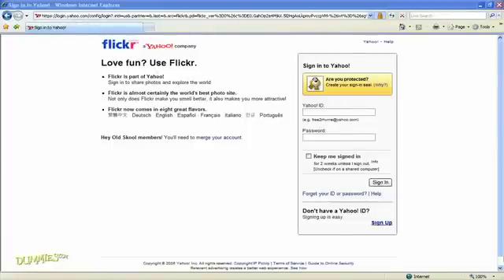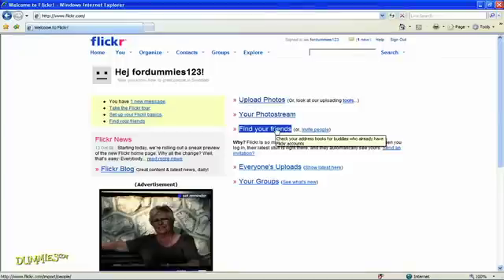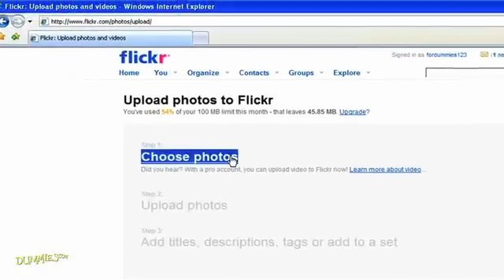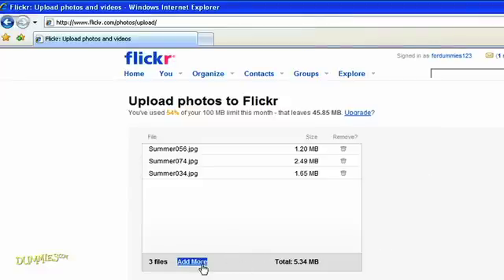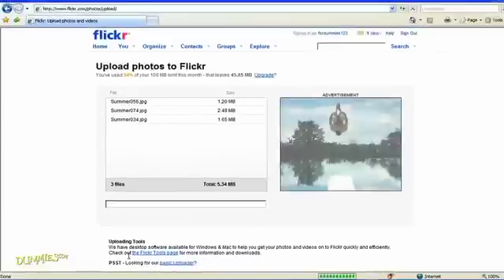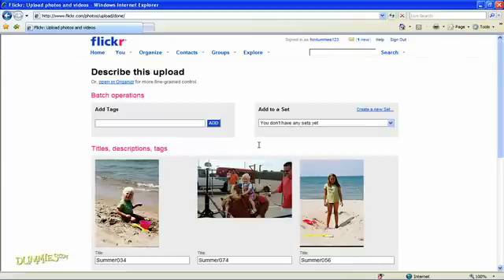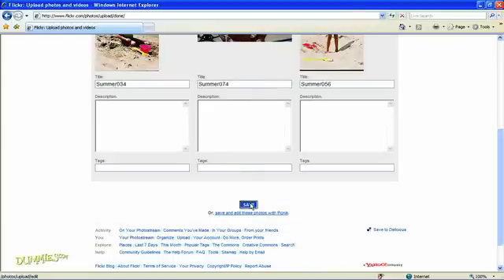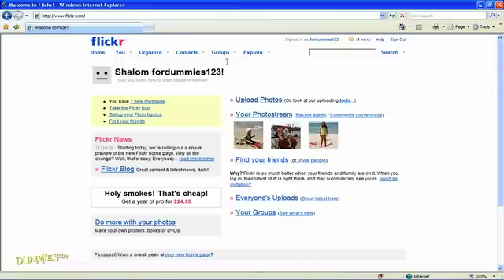How to Create a Photo Album on Flickr For Dummies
Flickr allows you to create an online photo album, download and name your photos. This free photo-sharing site lets you create sets and collections within your photo album by tag, date, event, or whatever your preference.